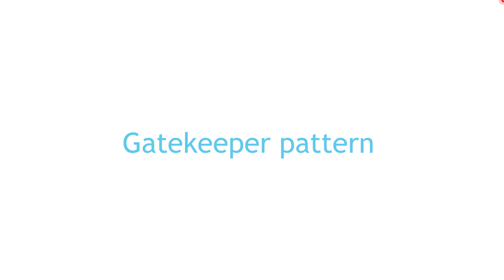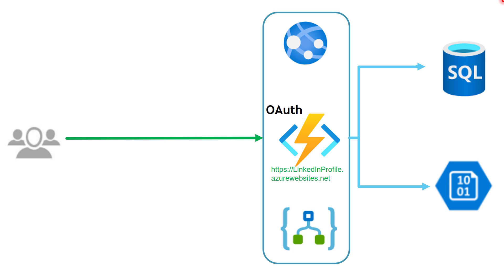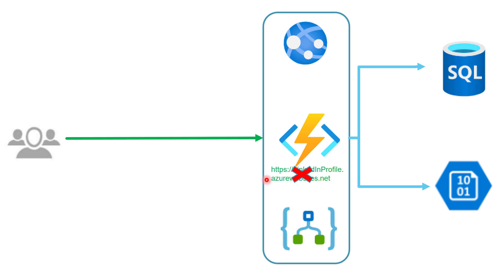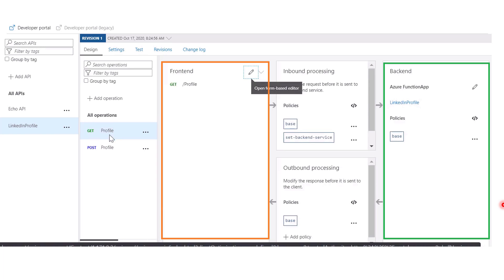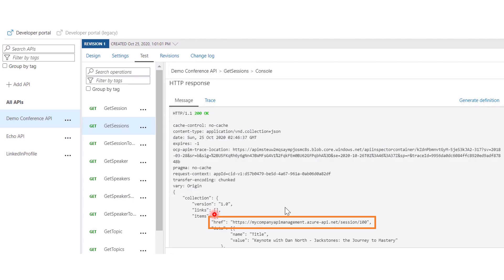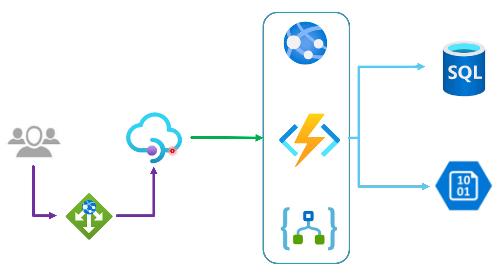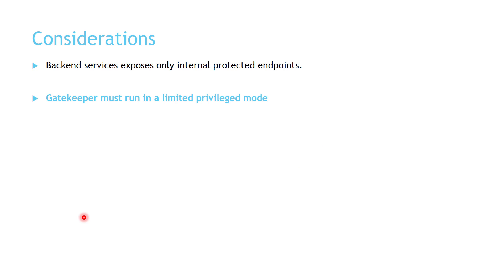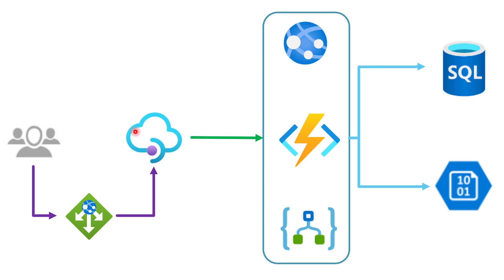Gatekeeper Pattern - Cloud Design Patterns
This video explains what is the Gatekeeper pattern? How you can use it to add additional layer of security for your system? Also, Different design and implementation considerations you need to know. Finally, when you should be using this pattern?